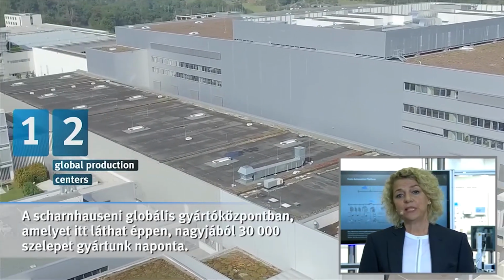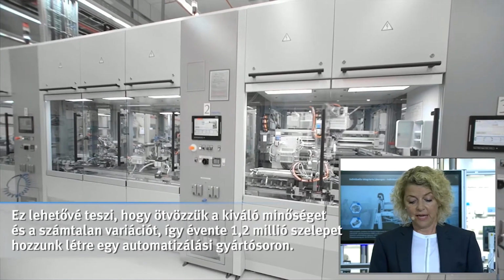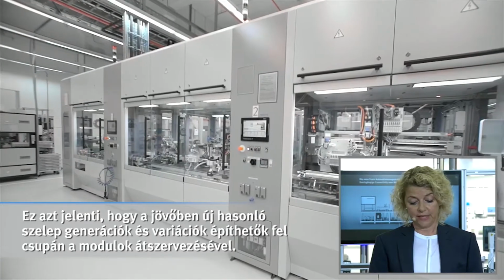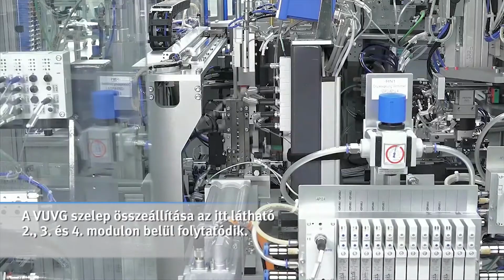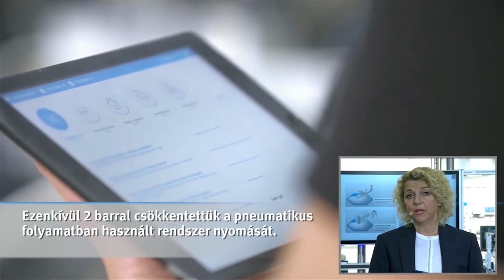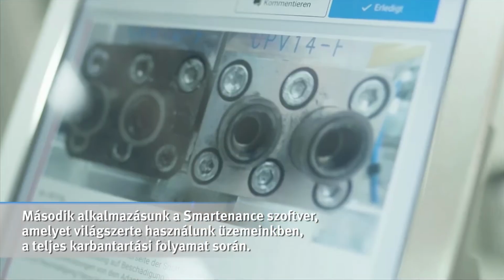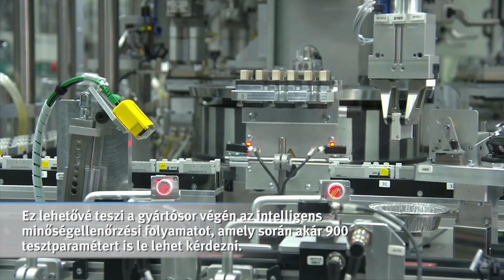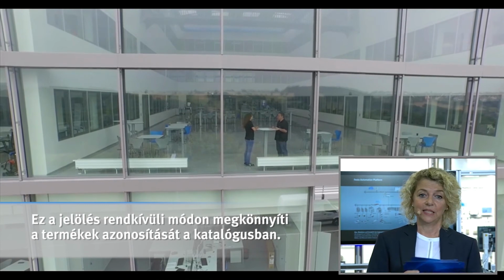Festo Automation virtuális túra (magyar felirattal)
Virtuális gyárlátogatás a Festo csúcstechnológiás technológiai központjában (Scharnhausen, Németország)